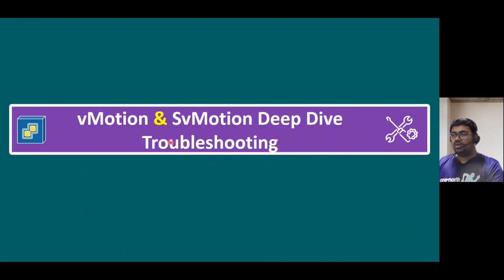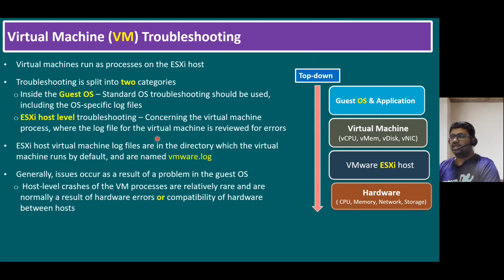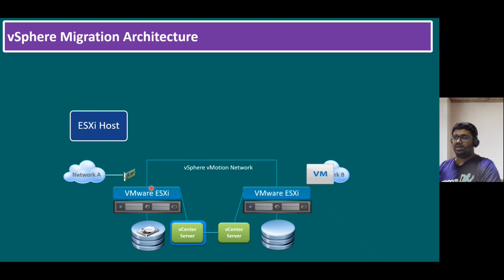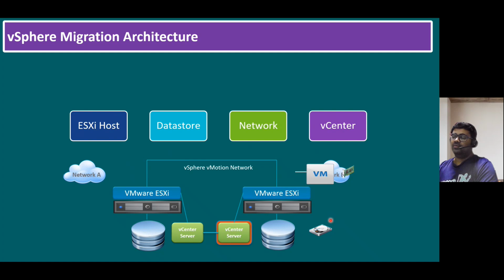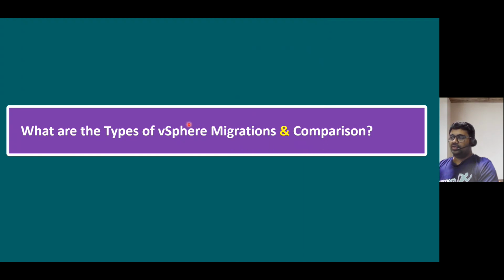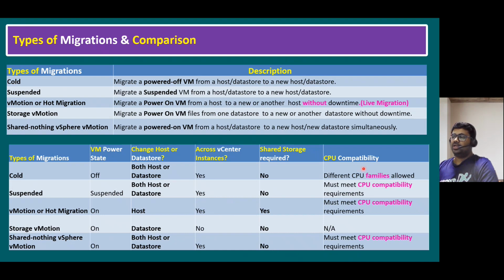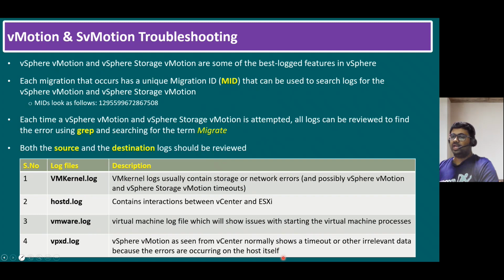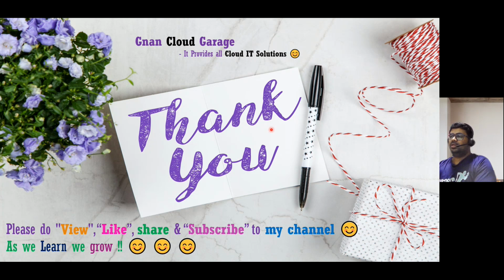10. vMotion & SvMotion Issues: Troubleshooting, Solutions, Migration | Expert Guide!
Agenda

Virtual Machine (VM) Troubleshooting
What is the vSphere Migration Architecture?

What are the Types of vSphere Migrations & Comparisons?
vMotion
SvMotion
Shared-nothing vMotion
Cold Migration

What are the vMotion & SvMotion Troubleshooting Scenarios?